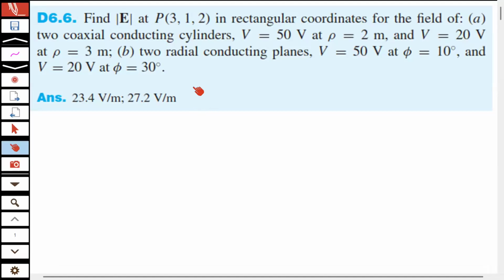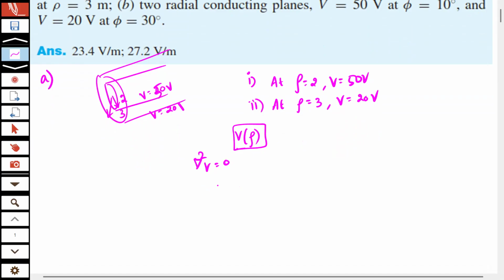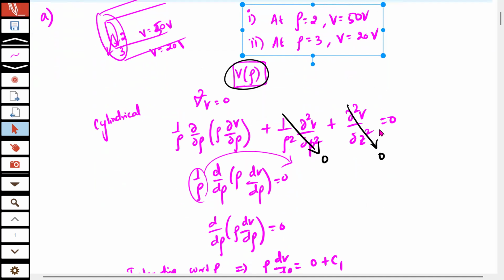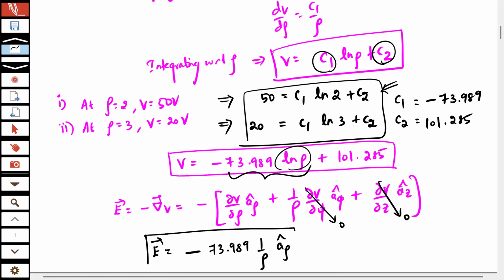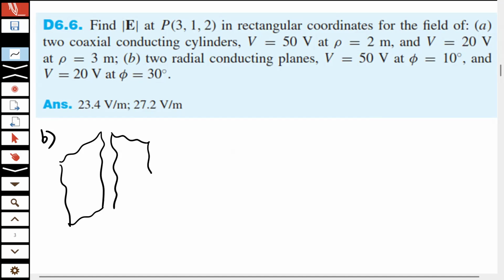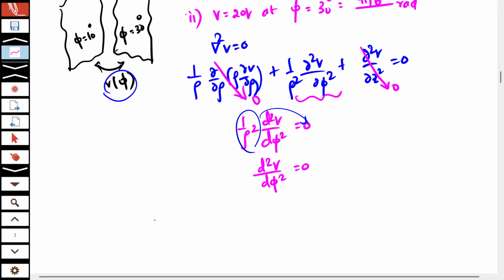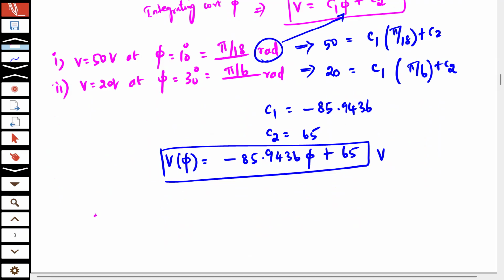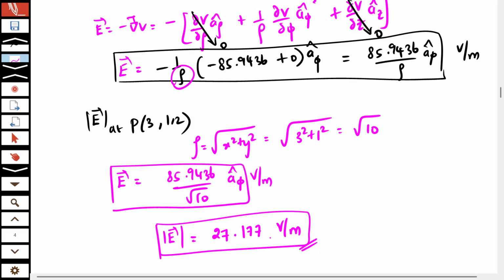Numerical Problems Boundary Value Solutions to Laplace's Equation #1